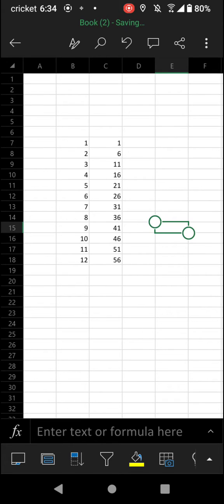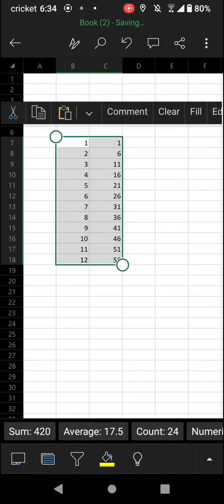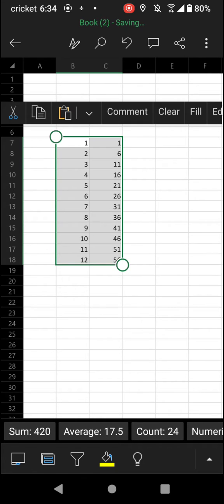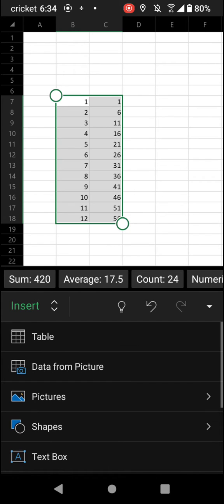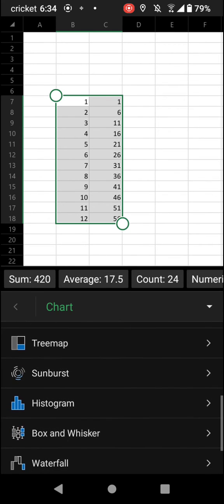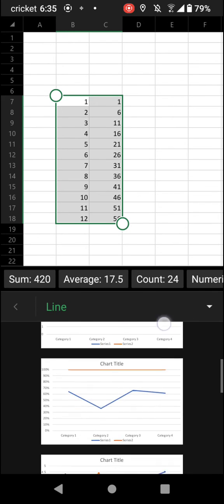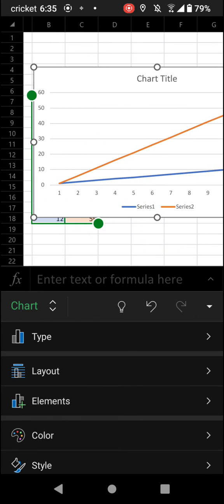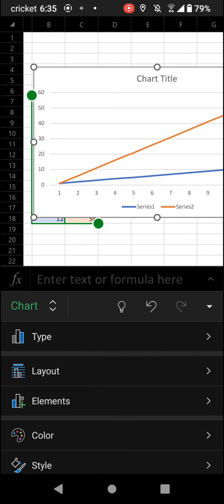How to Make a Graph in the Microsoft Excel Mobile App With Ease! Work in Excel on the Go.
In this tutorial, I show you how you can make a graph in the Microsoft Excel mobile app. Do to this, first, tap on the first cell in the range of cells that you want to graph. Then, grab one of the two circles and highlight the range you want to graph. Then, you can click at the arrow on the bottom right, and go to insert where you can then select graph and pick the graph that you want to put into your sheet.